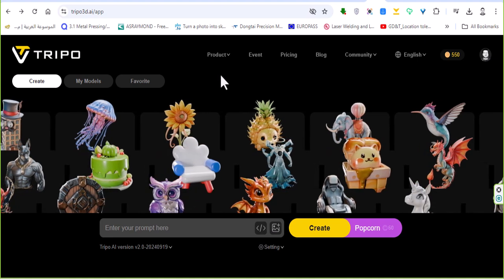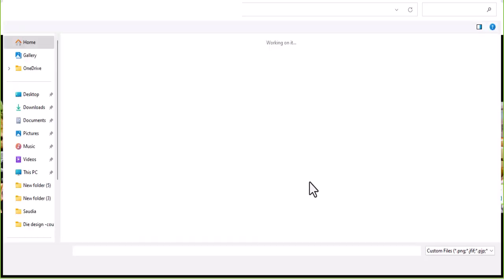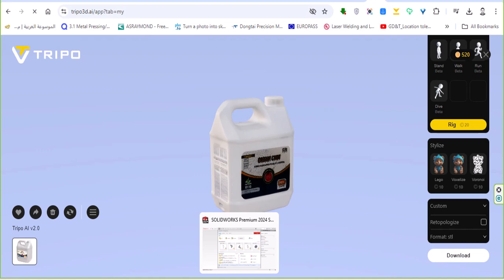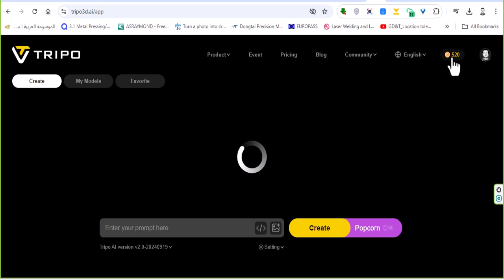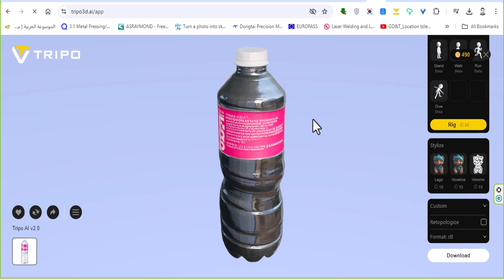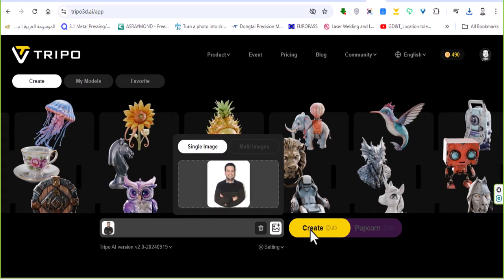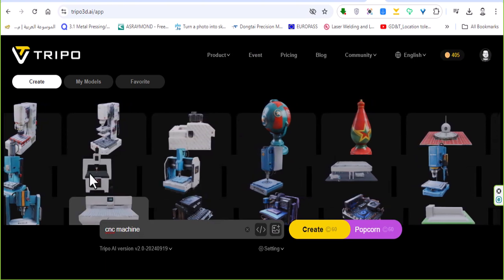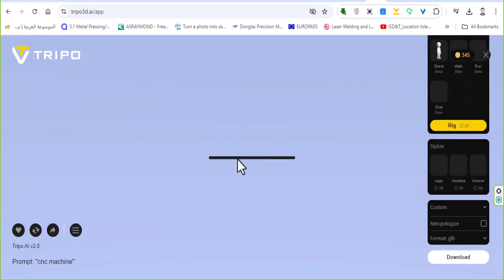Photo to 3D Model with Ai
Photo to 3D Model with AI – Fast and Easy!
Ai 3d model
و ممكن تطلع علي التالي:

ما هو الذكاء الاصطناعي؟